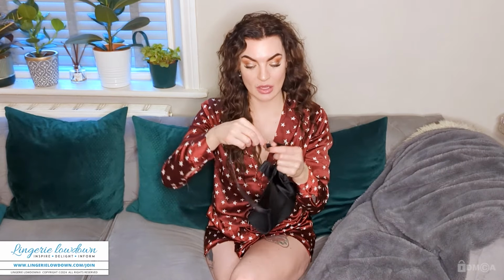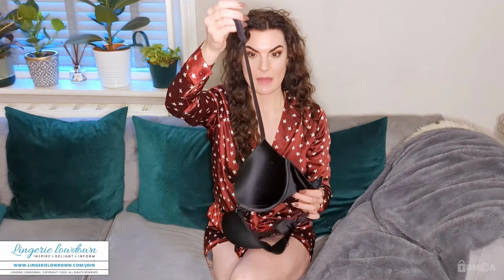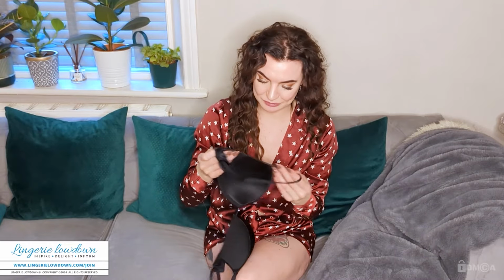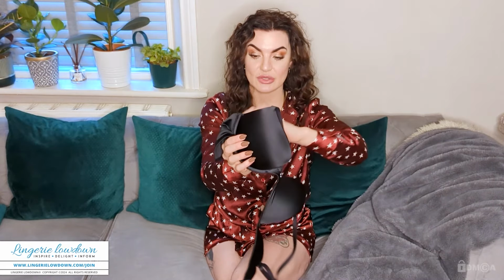Amber T : WingsLove lightly padded plunge everyday basic comfort bra [PREVIEW]